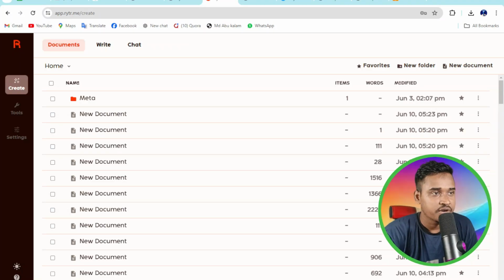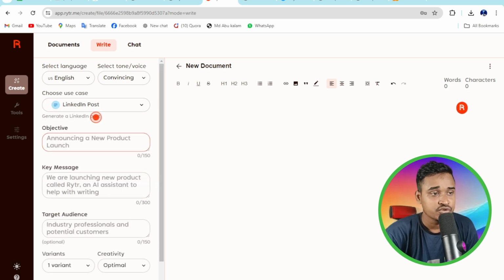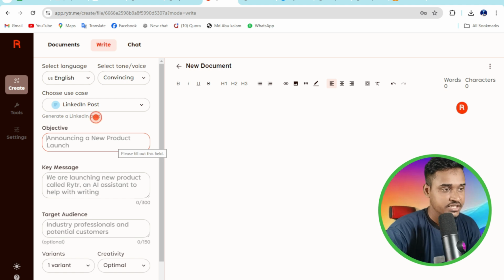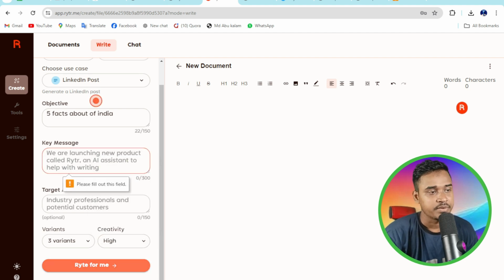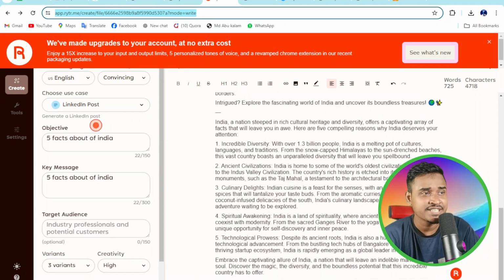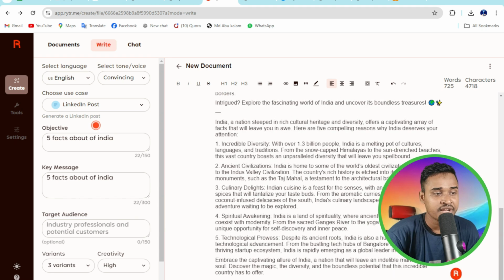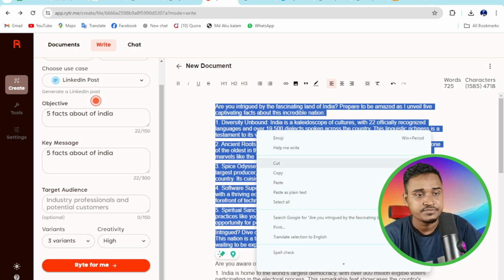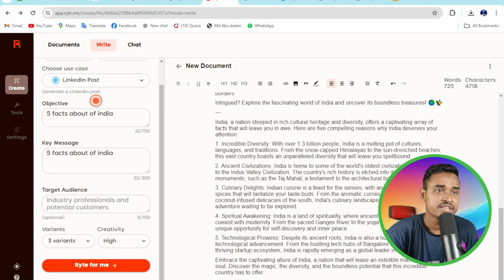How to write LinkedIn post using AI (step by step) - LinkedIn content strategy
Learn, How to write LinkedIn post using AI (step by step) - LinkedIn content strategy